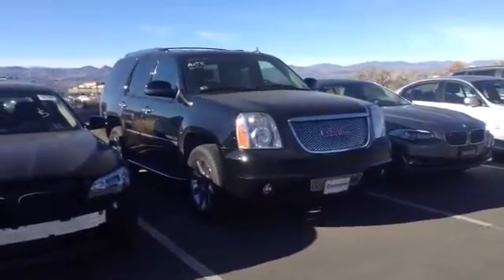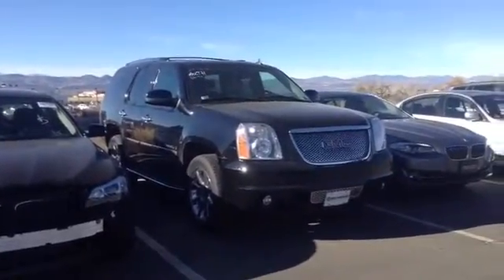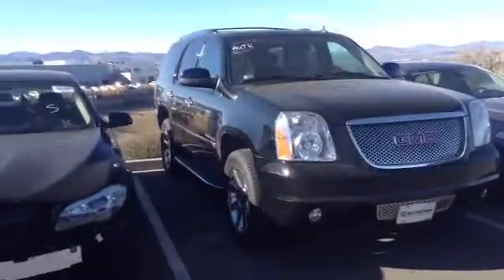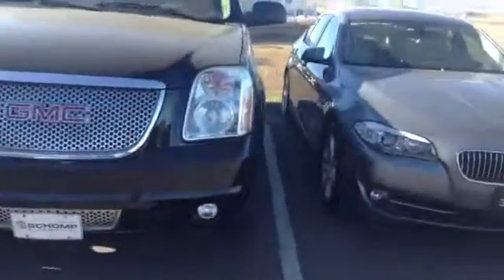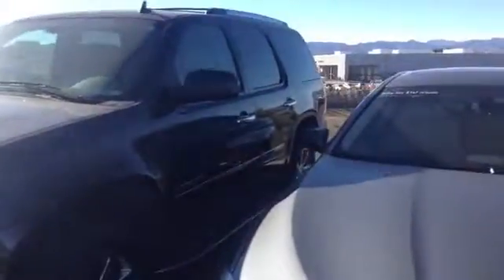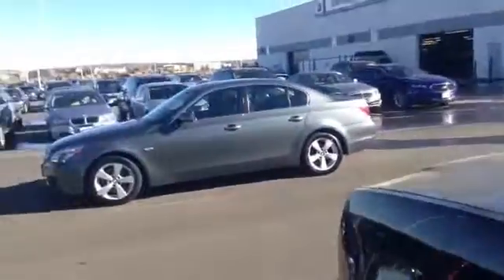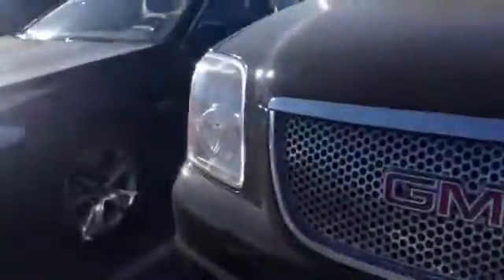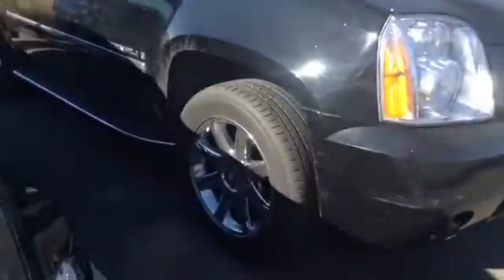09 gmc Yukon Denali Liz